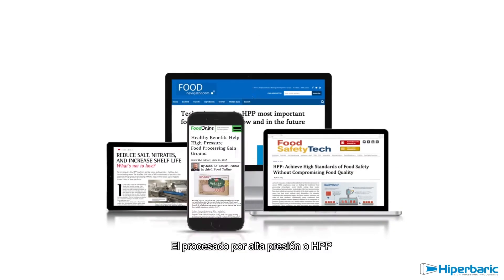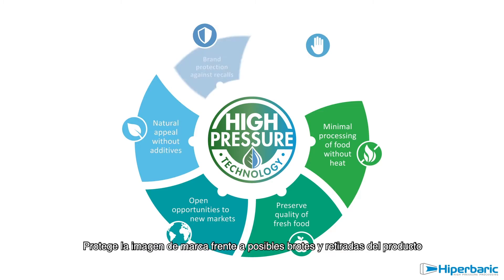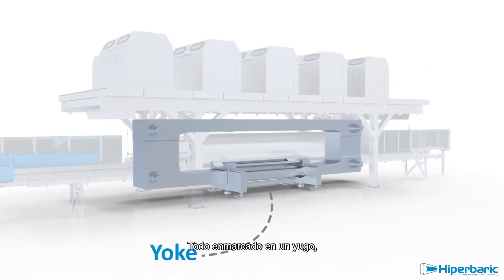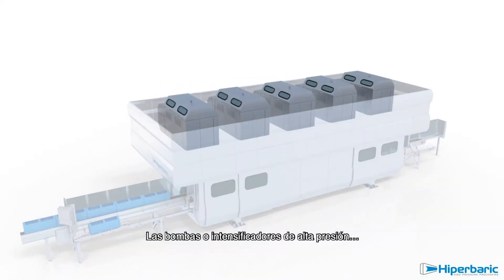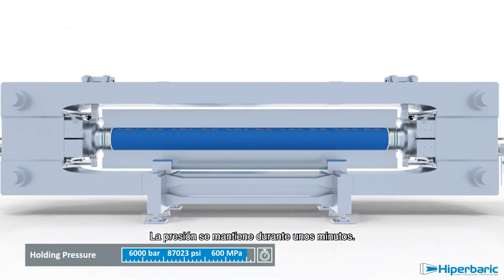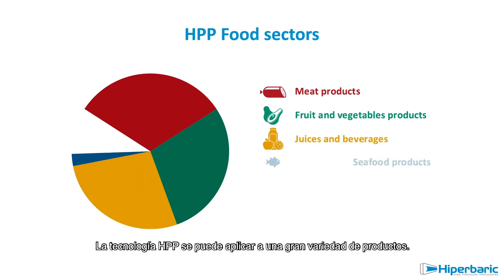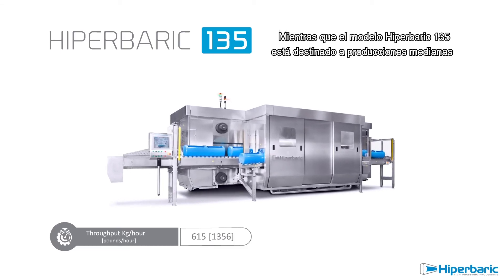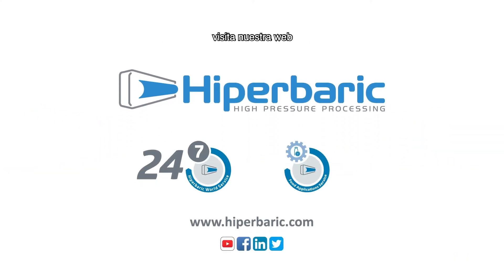Tecnología HPP In Pack de Hiperbaric (subtítulos en español)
El procesado por alta presión (HPP) es una tecnología no térmica consolidada que experimenta hoy en día un crecimiento comercial a nivel mundial. HPP cumple con los requisitos del consumidor actual: ayuda a extender la vida útil de los alimentos, manteniendo todas sus propiedades y garantizando su seguridad alimentaria.

Pero, ¿qué es la alta presión? ...

Hiperbaric ha desarrollado una amplia gama de máquinas in-pack para procesar alimentos y bebidas en sus envase final, a 6000 bares / 87000 psi / 600 MPa, es decir, 6 veces la presión que podríamos encontrar en el punto más profundo de nuestro planeta, la trinchera de Marianna.

Esta presión, mantiene todas los propiedades nutricionales y organolépticas del producto fresco, al mismo tiempo que inactiva patógenos y microorganismos responsables del deterioro de los alimentos.

Por lo tanto, la tecnología Hiperbaric podría ayudarlo a tener alimentos frescos seguros con una vida útil mejorada, que han sido procesados ​​al mínimo sin calor.

Una de las principales ventajas de nuestra tecnología es que puede ser utilizada en diferentes industrias alimentarias, siendo los sectores de zumos y bebidas, aguacate y cárnicos los tres primeros, durante los últimos años. Hay más de 500 máquinas HPP en todo el mundo, el 23% son para productos vegetales (aguacate), el 21% para productos cárnicos y el 19% para jugos y bebidas. Pero con nuevas tendencias de crecimiento de dips y productos de origen vegetal, platos preparados y alimentos para mascotas.

Hiperbaric cuenta con la gama de máquinas HPP más amplia, que va desde el modelo de entrada, Hiperbaric 55, hasta el modelo más productivo disponible en el mercado, la Hiperbaric 525, capaz de procesar más 3000 kg por hora.

Si desea saber más sobre HPP y cómo mejorar la seguridad alimentaria y la calidad de sus productos, contáctenos, el fabricante líder mundial de máquinas de procesamiento de alta presión para la industria alimentaria.